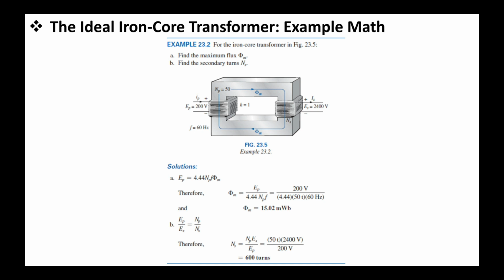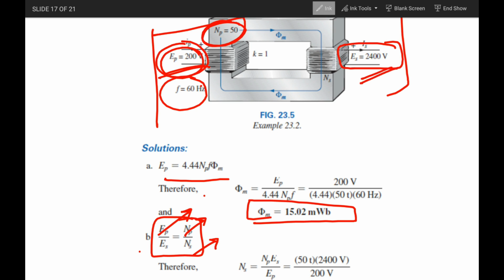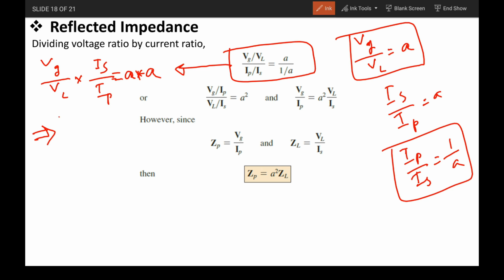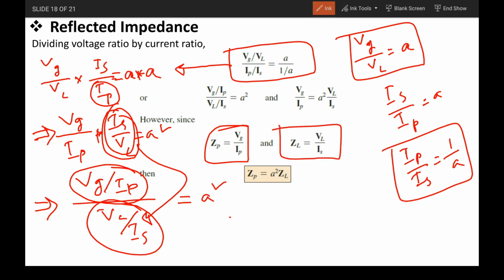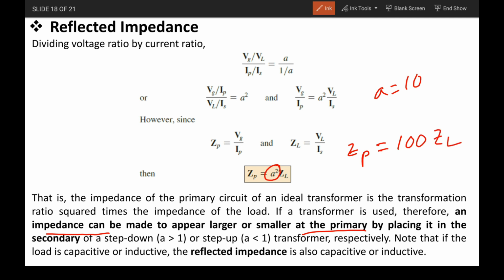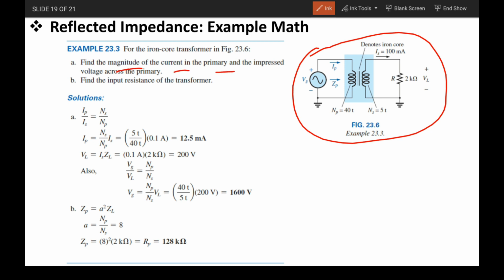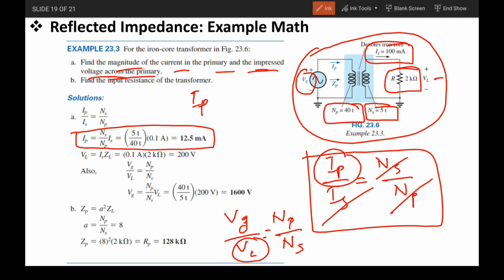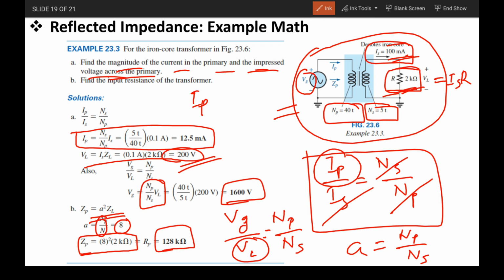Magnetically Coupled Circuits || Transformer || Part-4